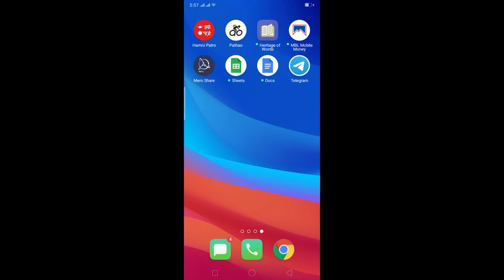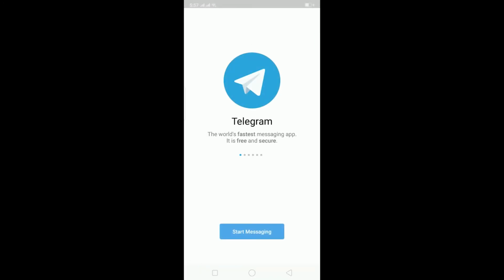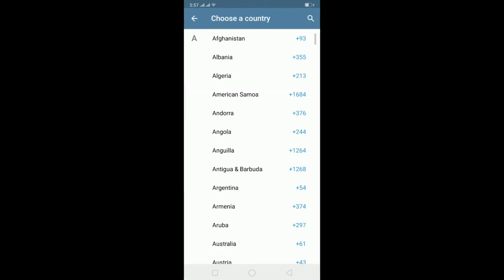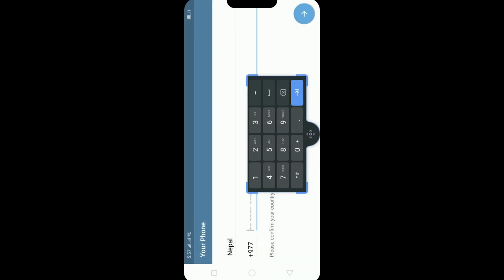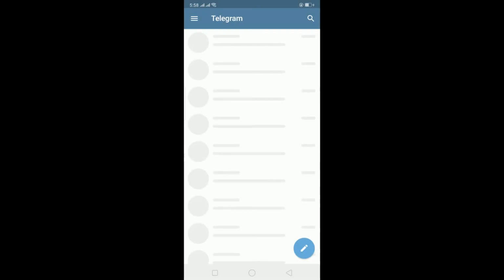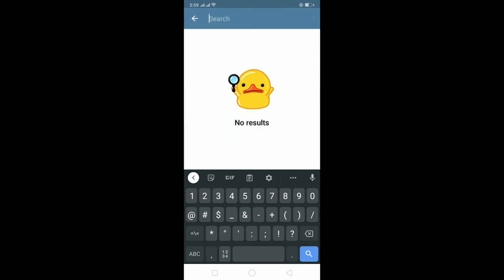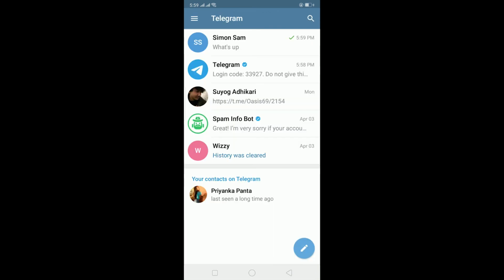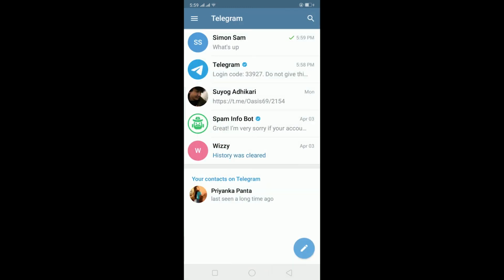How to Use Telegram for Beginners 2021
How to use telegram for beginners?
New on telegram? Here's the tutorial video where you'll learn the basic telegram options and how to use it as well. So, make sure you watch the video till the end and if you want to learn more, do check out our youtube playlist.
Remember, this is not for the registered telegram users. As this is a basic course, you won't find hacks and tips on telegram app.